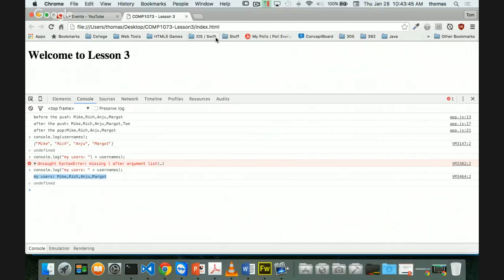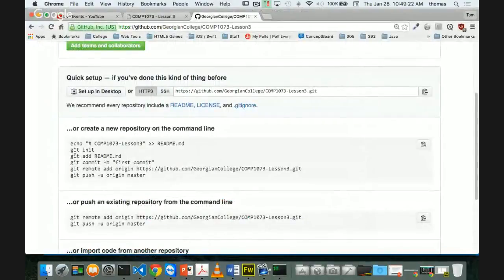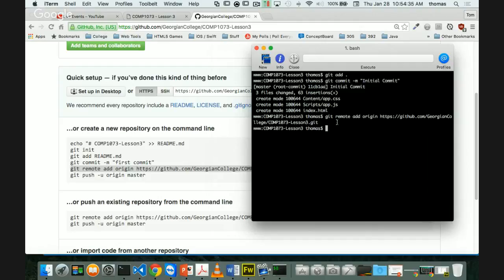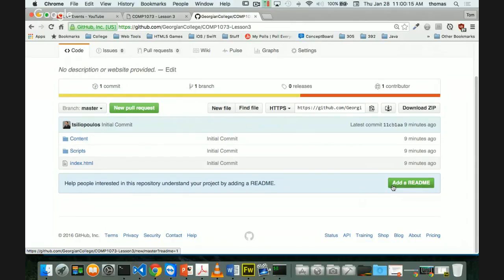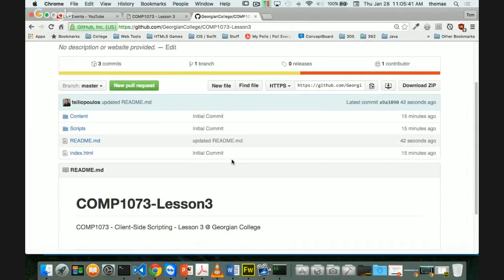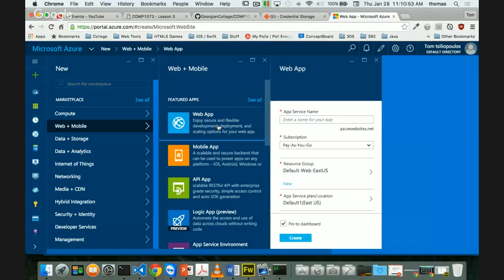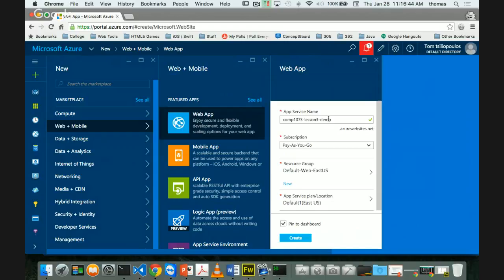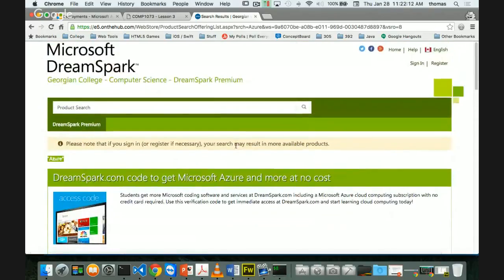COMP1073 - Lesson 3 - Part 2 - Broadcast